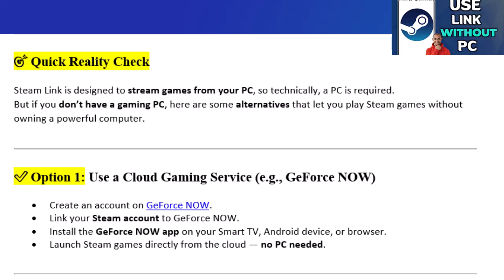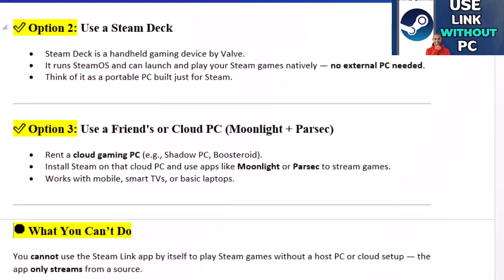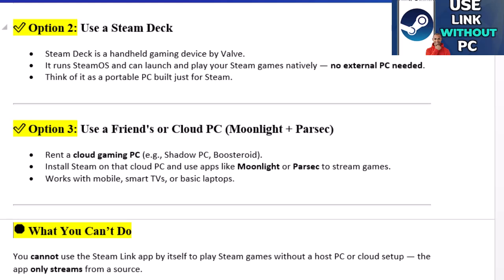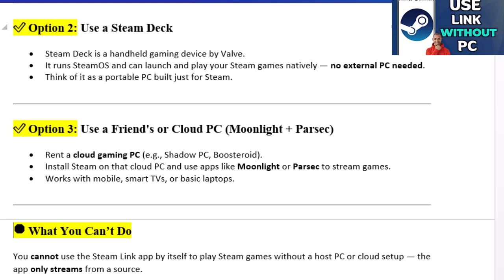HOW TO USE STEAM LINK WITHOUT PC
HOW TO USE STEAM LINK WITHOUT PC might sound impossible, but in this video, I’ll show you a working method that lets you enjoy Steam games on your phone, tablet, or other devices—no gaming PC needed. If you've ever wanted to know how to play Steam games on your phone without PC or how to play Steam games on Android or iPhone without turning on your PC, this video is made for you.

You’ll discover how to play Steam games on mobile without PC and how to use Steam Link even with your PC off. This trick is especially useful if you're looking for a way to access your Steam library anywhere, without needing a running desktop setup. Whether you're on a tablet, Android, or iPhone, you'll learn how to play Steam games on your device with ease.

A lot of people ask, “Can I use Steam Link and PC at the same time?” or “Does the PC have to be on to use Steam Link?” In this guide, I’ll break it down and show you the best way to get started with the Steam Link app and still enjoy your favorite Steam games from anywhere.

From using Steam Link on Quest 2 without a PC to understanding how to access Steam Link when your PC is off, everything you need to know is right here.